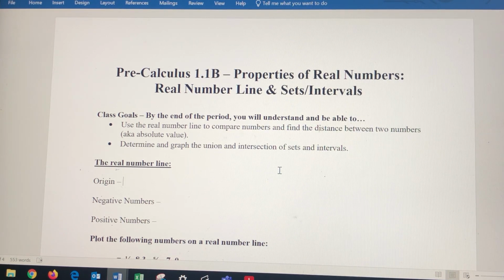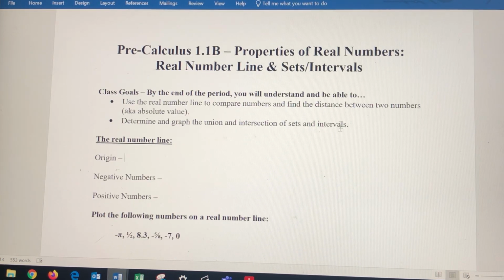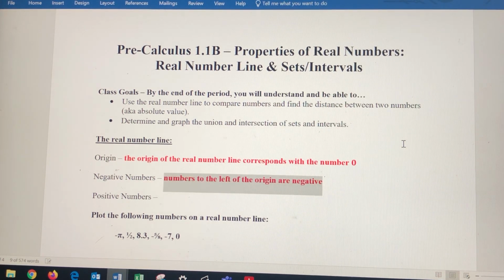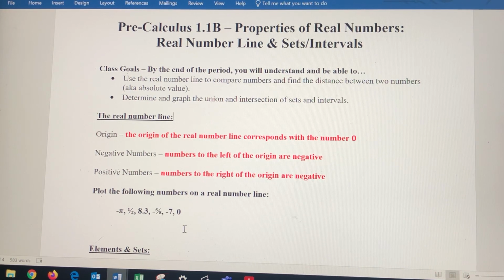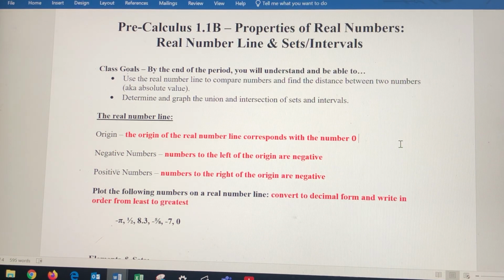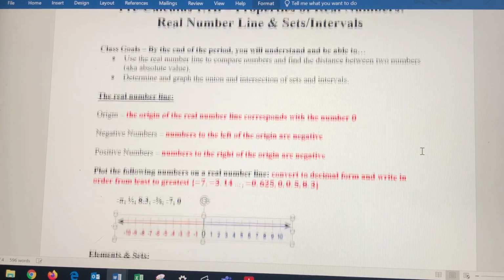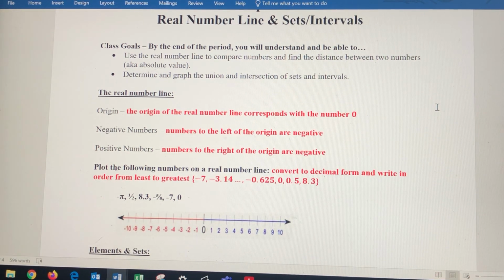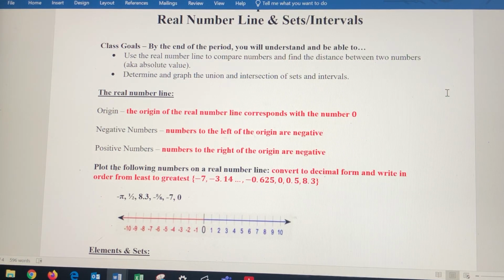The Real Number Line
In this video for 1.1B notes, we define the real number line and do an example problem where we plot values (in different forms) on the real number line.